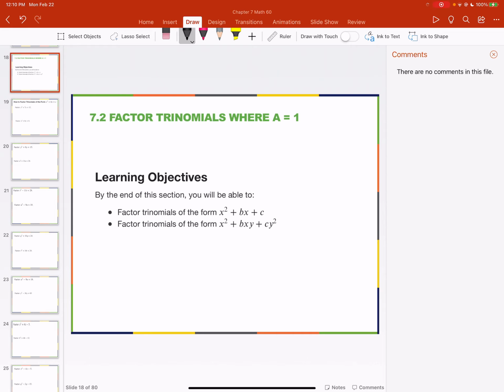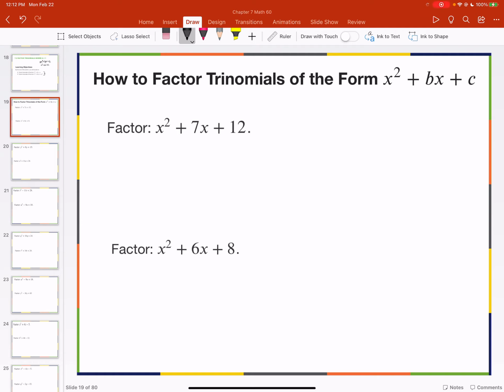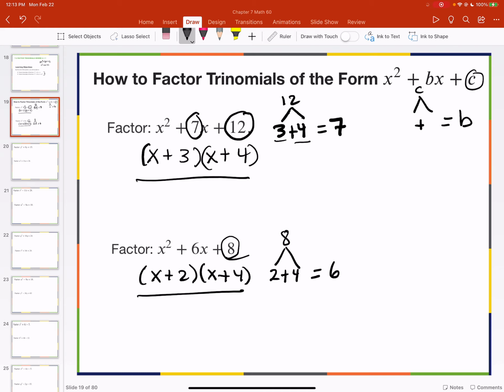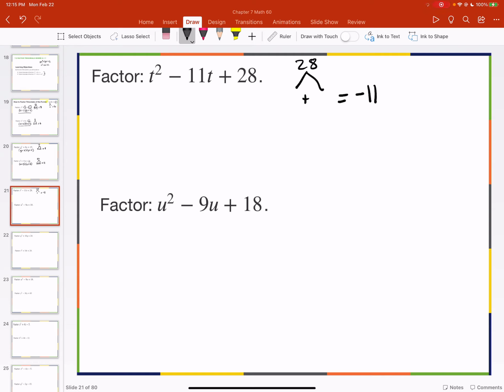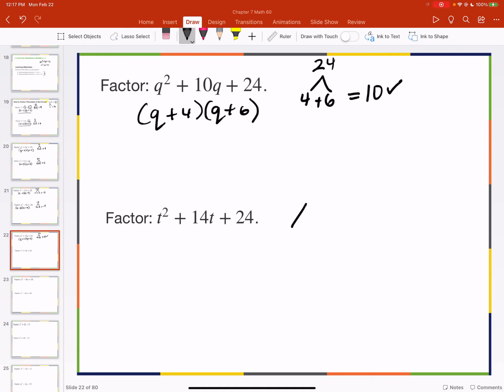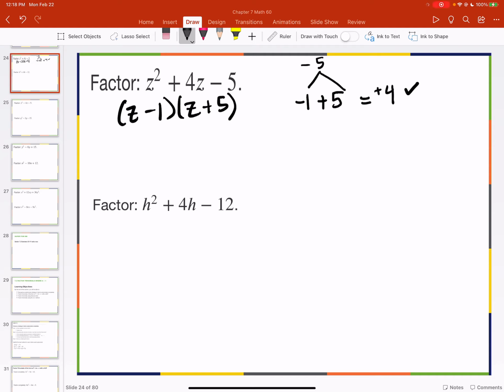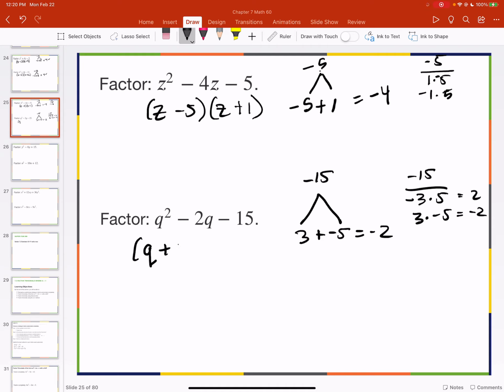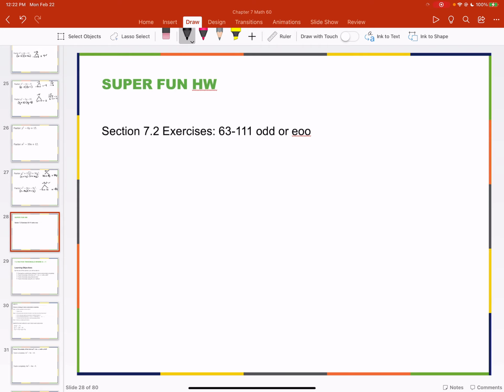Section 7.2 Math 60